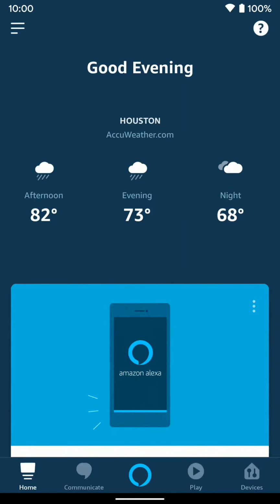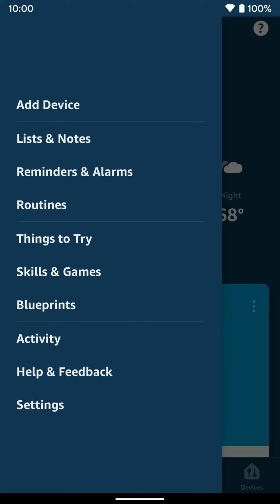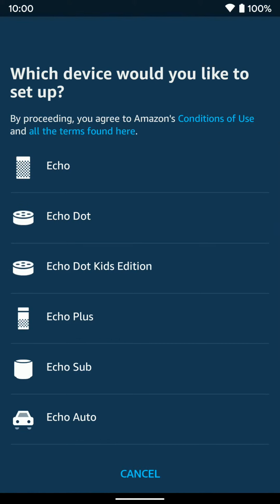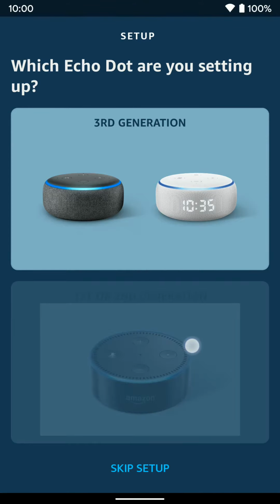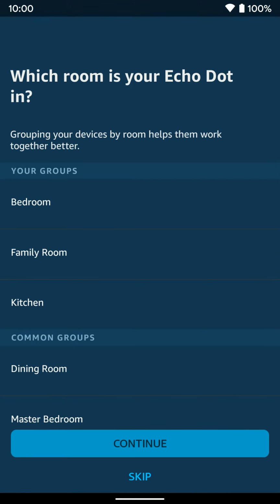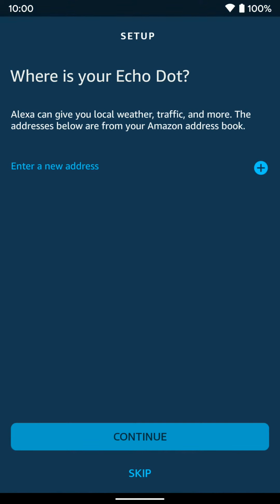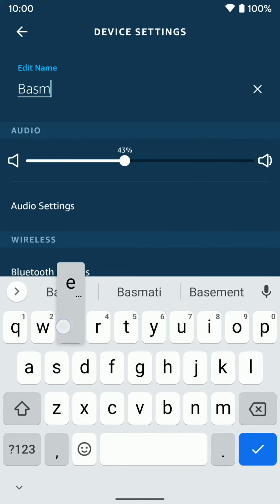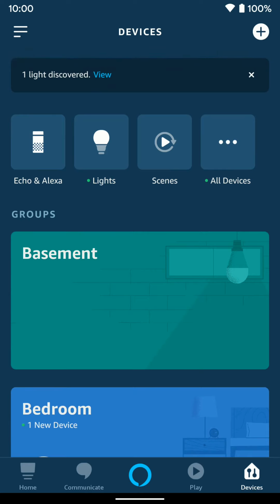Alexa: How to set up a new Echo device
How to set up a new Echo device using the Alexa app.